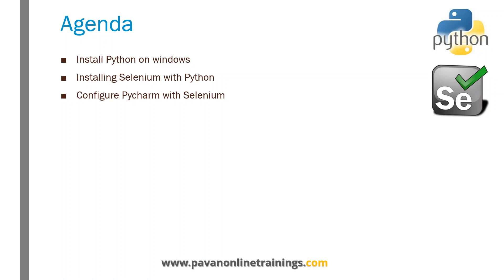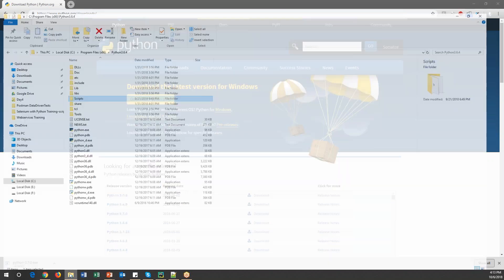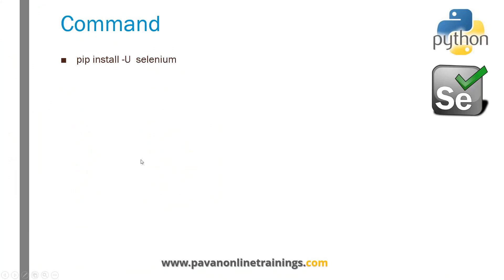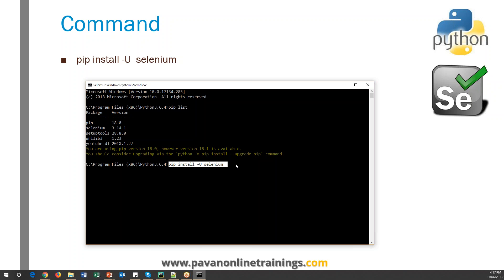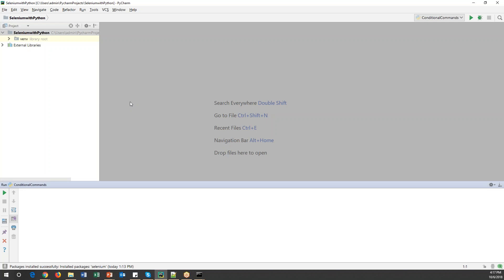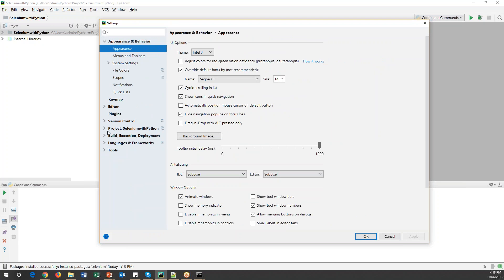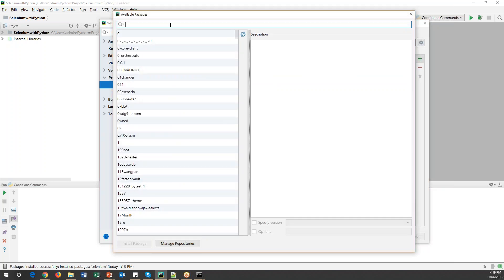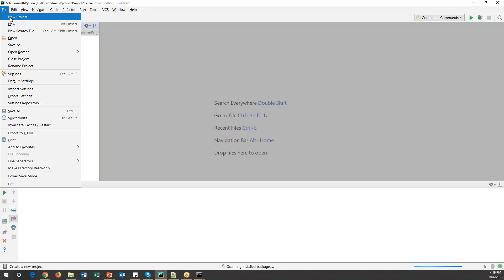Selenium with Python Tutorial 1-Installing Python,Selenium & Pycharm IDE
Topic : Installing Python,Selenium & Pycharm IDE